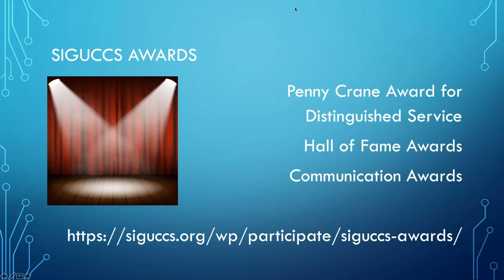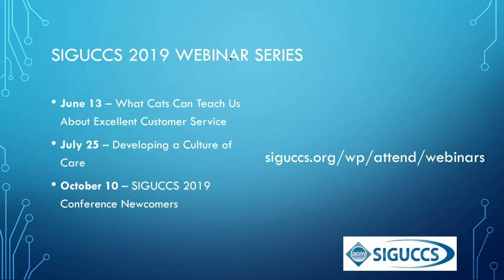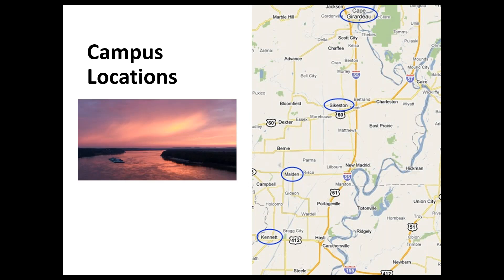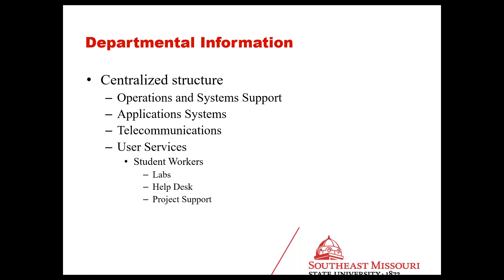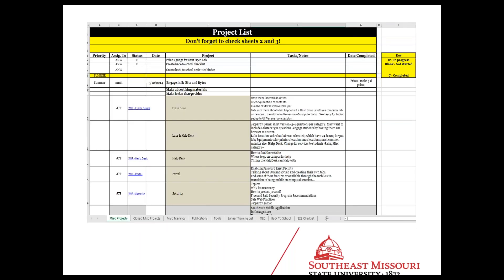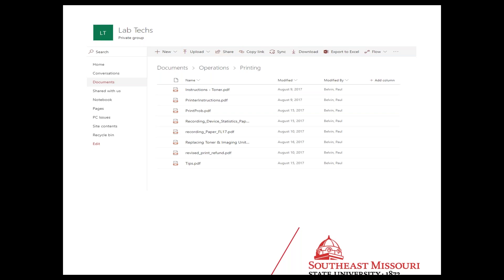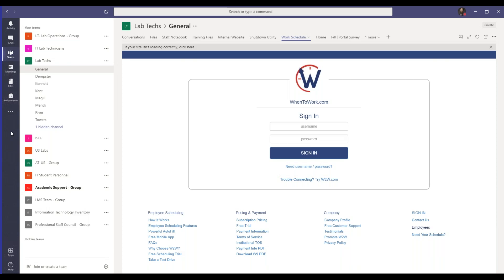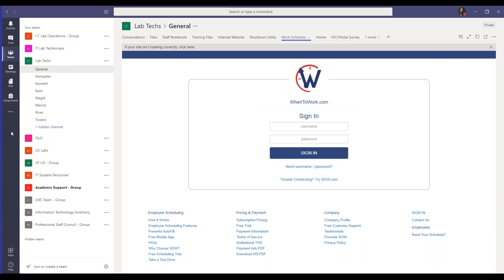Revitalizing Student Worker Training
Southeast Missouri State University’s Information Technology department employs 60 student workers in the open computer labs and help desk. A one-day training for new hires and all student workers is held at the beginning of each semester. This day consists of disseminating critical information to student workers so they can fulfill their duties effectively. During previous trainings, hard copies of materials were provided to them. However, they would often fail to remember the necessary details. For the Spring 2017 semester, Southeast migrated to using Office 365 across campus. After its implementation, it was believed the applications included in the Office365 suite would provide an alternative delivery method to the student workers, and allow for easier access to their training materials. After uploading content to the group site, we found that publication costs decreased, time spent on trainings was shorter, updating materials became easier, and students were able to complete their tasks more efficiently. This change has resulted in improved customer service and fewer support calls to their supervisor.

This year, we began using the Microsoft Teams application. This allows us to build onto our existing group site and take advantage of the built-in applications to create a knowledge base, link to work related websites, and to offer an area for our students to collaborate. We have found that by using the tools offered in Office 365, our student workers are more productive and informed, and their lives have been made easier by having the tools they need in one convenient area.